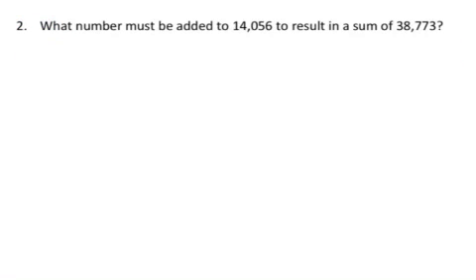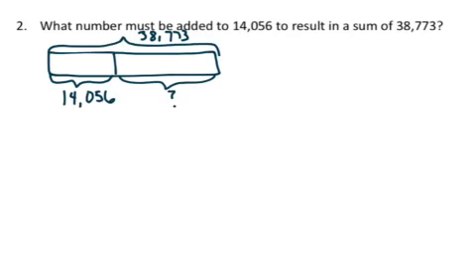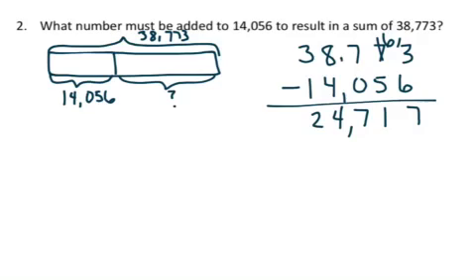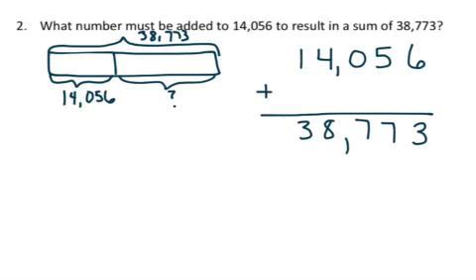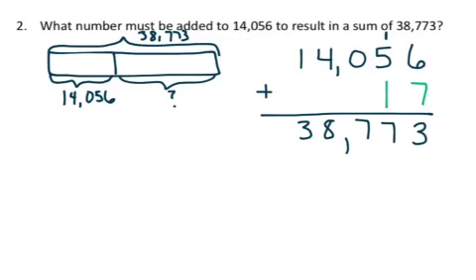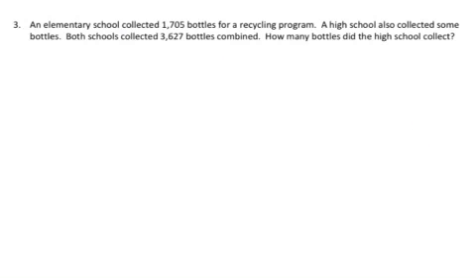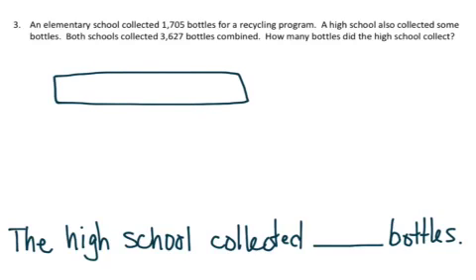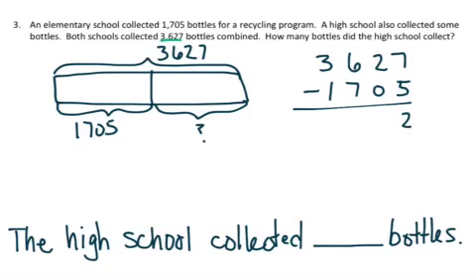EngageNY Grade 4 Module 1 Lesson 13